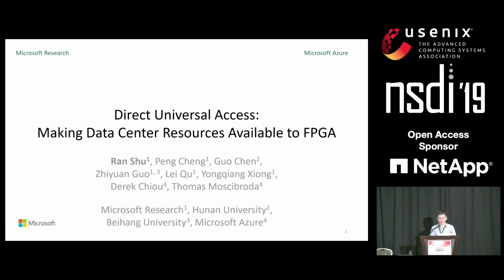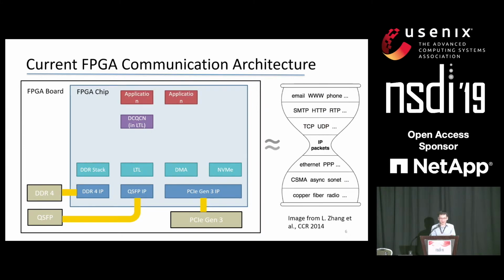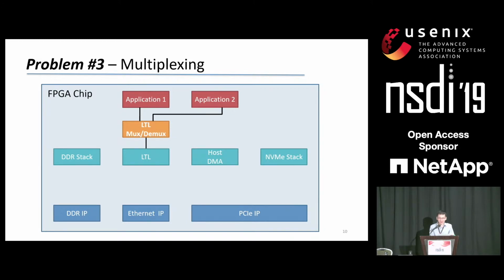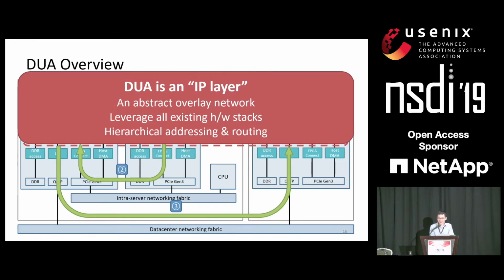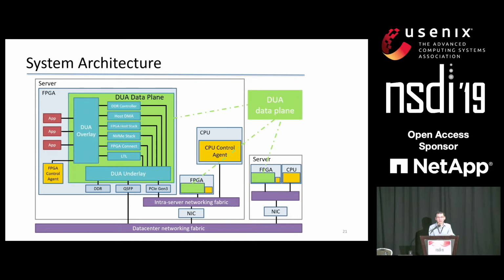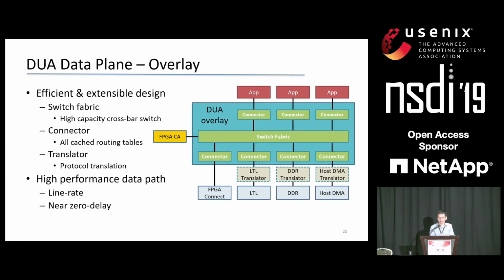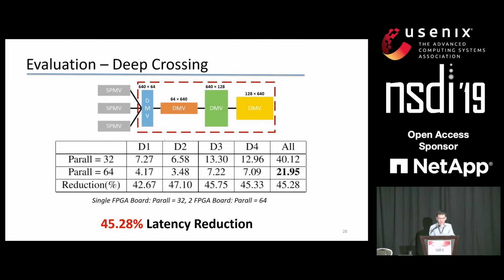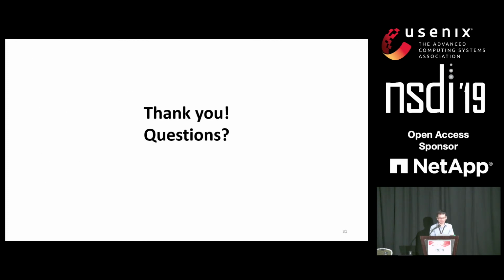NSDI '19 - Direct Universal Access: Making Data Center Resources Available to FPGA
Ran Shu and Peng Cheng, Microsoft Research; Guo Chen, Microsoft Research & Hunan University; Zhiyuan Guo, Microsoft Research & Beihang University; Lei Qu and Yongqiang Xiong, Microsoft Research; Derek Chiou and Thomas Moscibroda, Microsoft Azure

Abstract:
FPGAs have been deployed at massive scale in data centers. The currently available communication architectures, however, make FPGAs very difficult to utilize resources in data center. In this paper, we present Direct Universal Access (DUA), a communication architecture that provides uniform access for FPGA to heterogeneous data center resources. Without considering machine boundaries, DUA provides global names and a common interface for communicating with various resources, where the underlying network automatically routes traffic and manages resource multiplexing. Our benchmarks show that DUA provides simple and fair-share resource access with small logic area overhead (10%) and negligible latency (0.2$\mu$s). We also build two practical multi-FPGA applications, deep crossing and regular expression matching, on top of DUA to demonstrate the usability and efficiency.